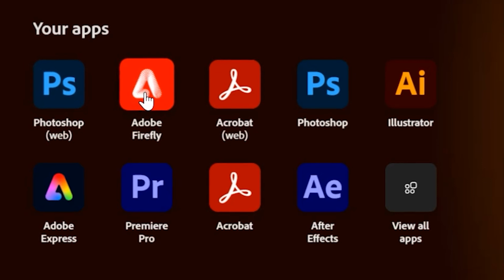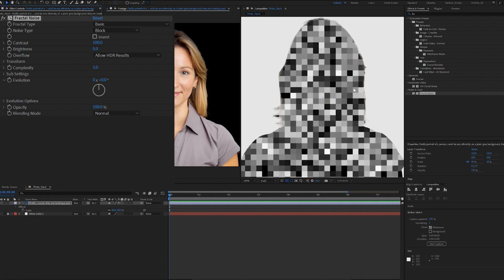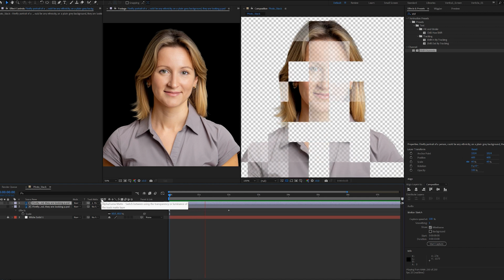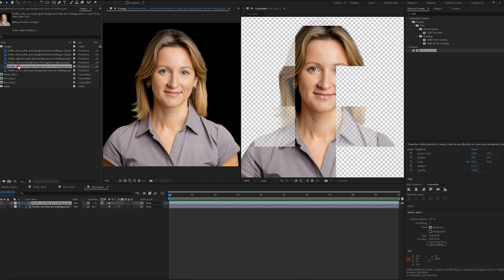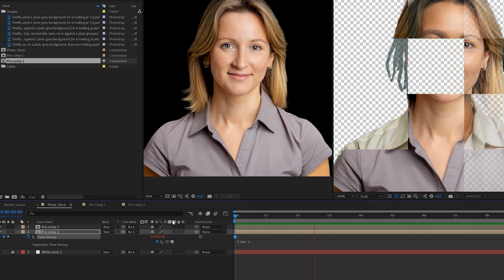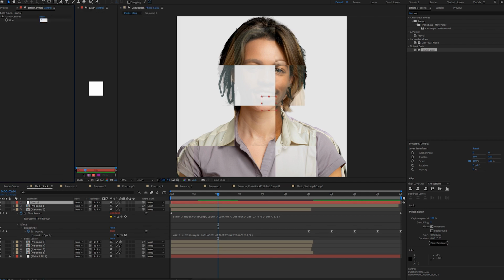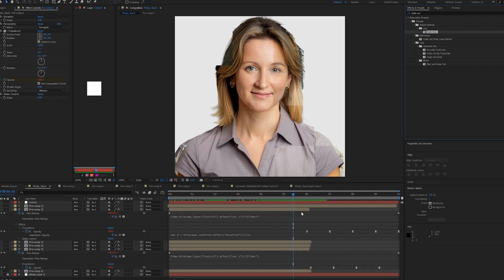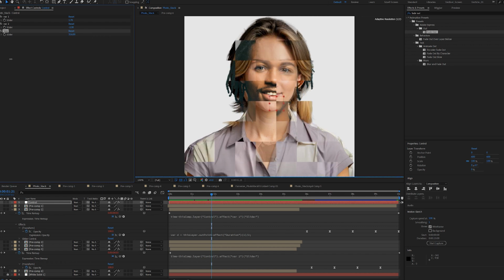Photo Stacking / Morphing Effect in After Effects (Or whatever effect you'd like to call it)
In this short video, I'll show you how to use to make this photo effect in after effect.